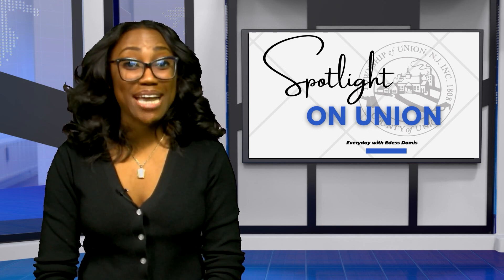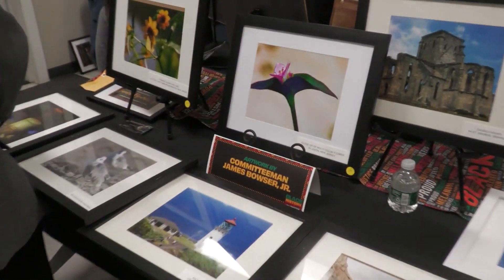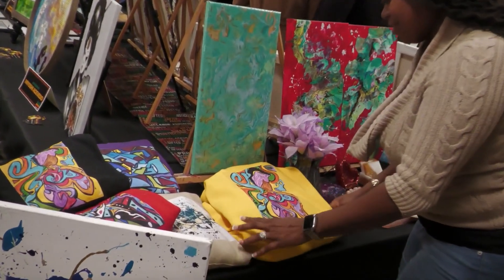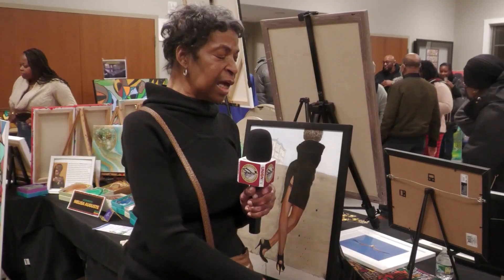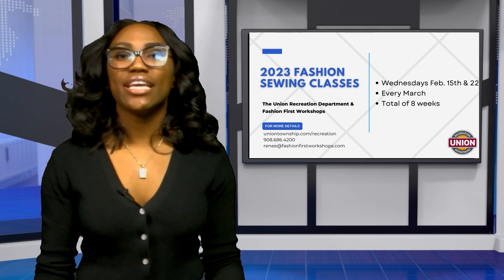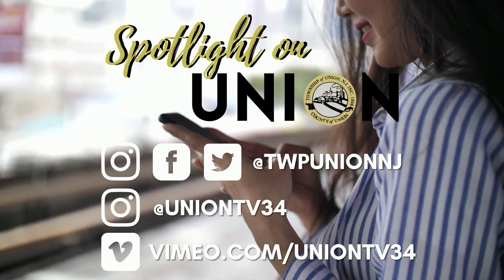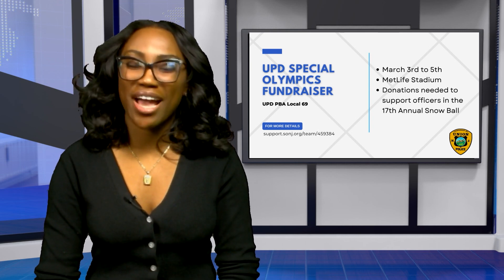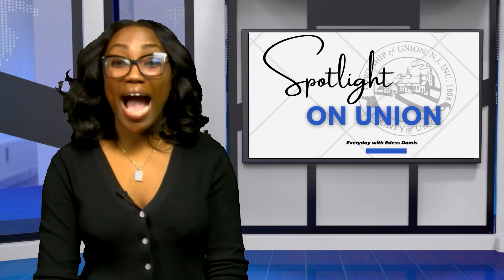Spotlight Union Feburary 24, 2023.mp4